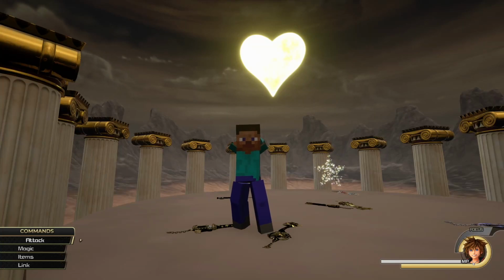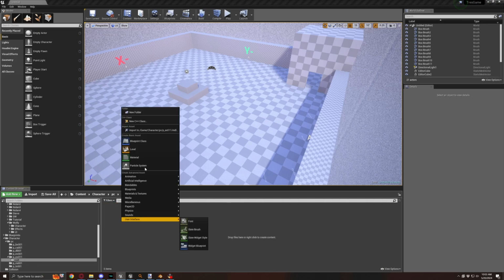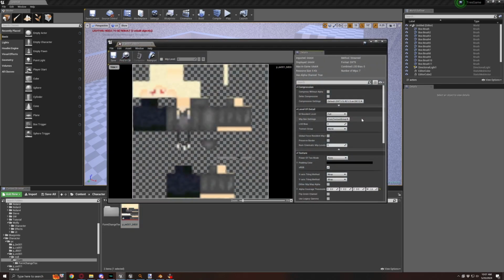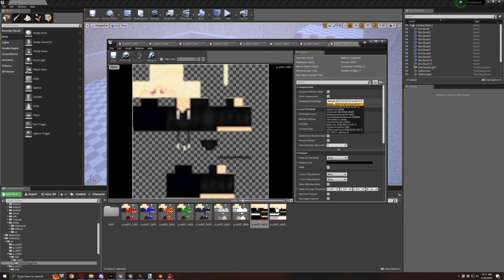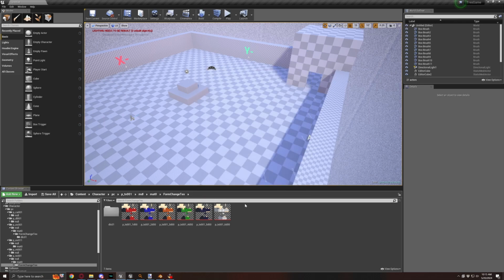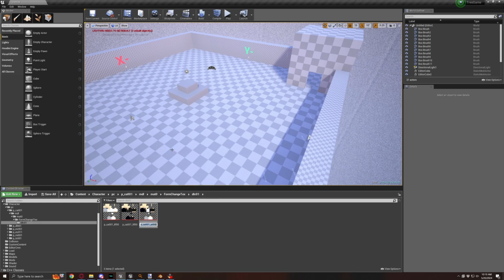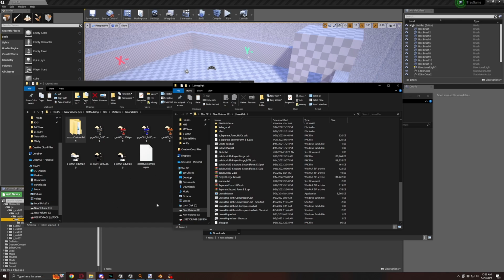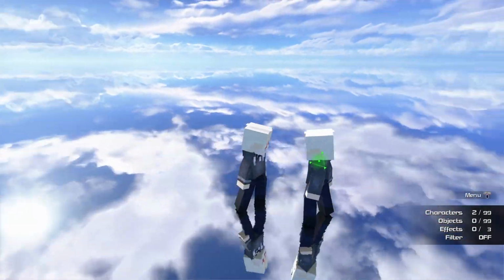KH3 Mod Tutorial - Custom Minecraft Skins for the Steve/Alex Mod